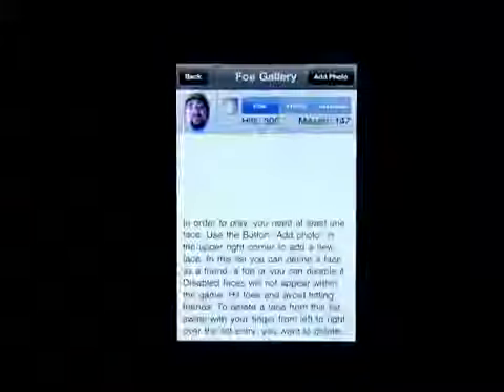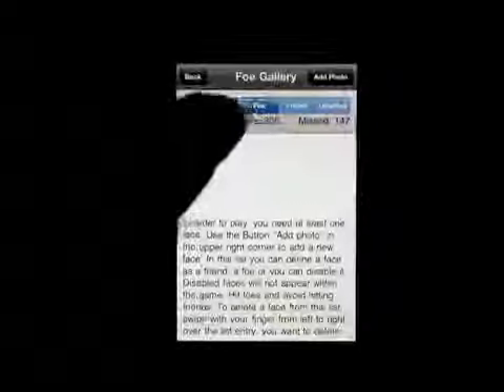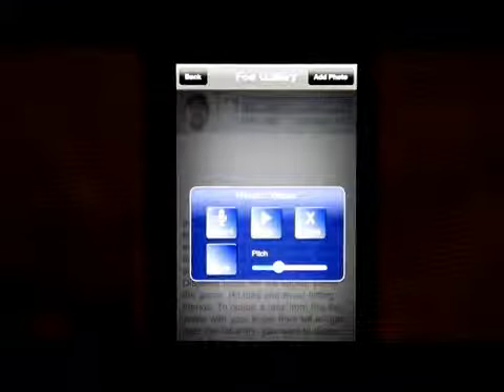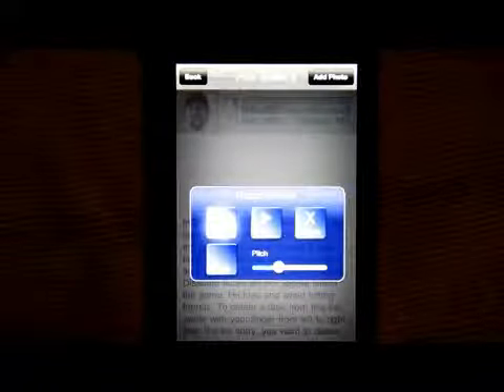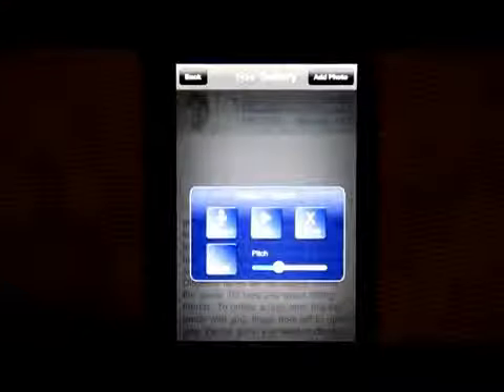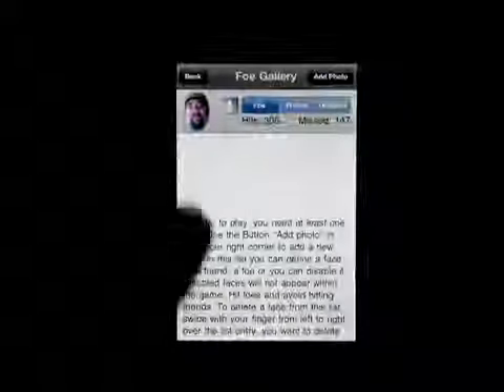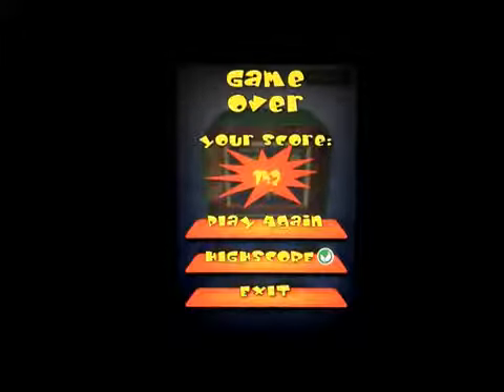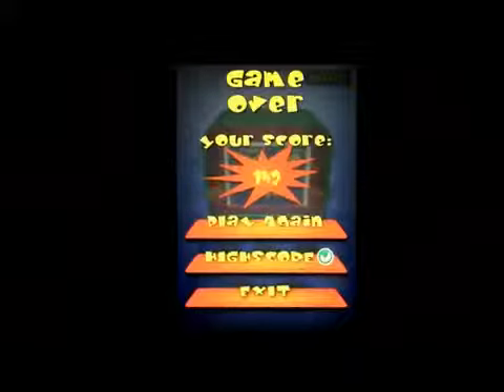Smash A Foe iPhone App Review1994